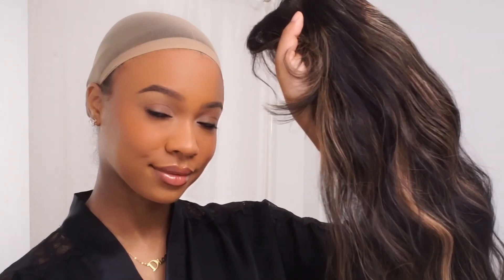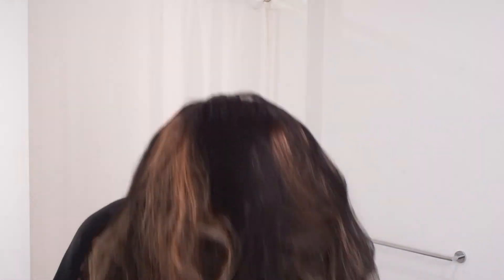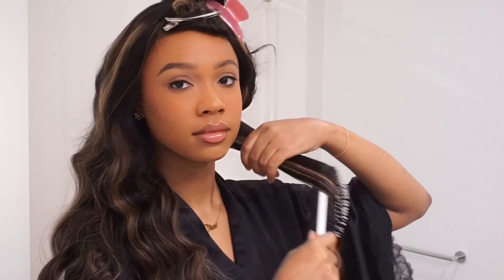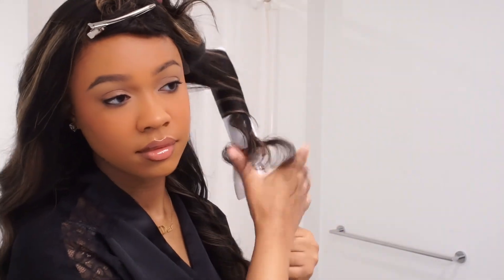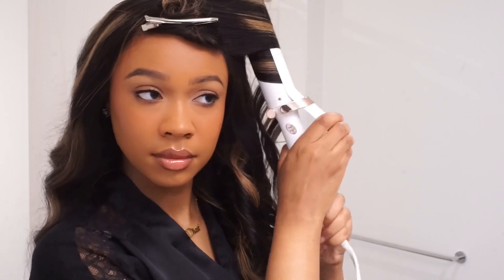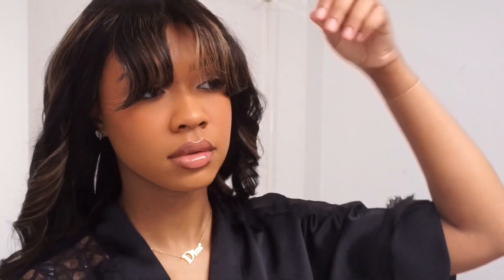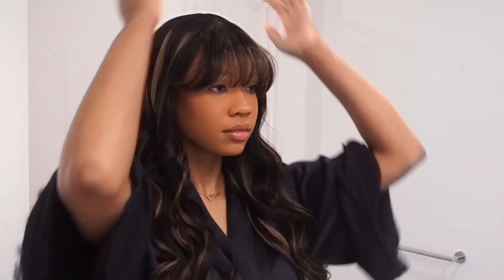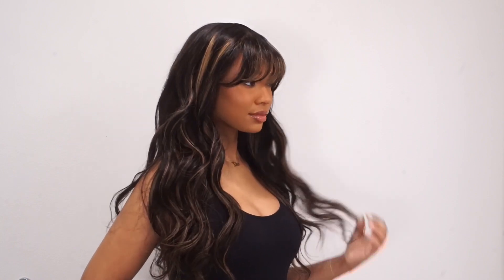How To Style Wig With Bangs! Warm Spring Highlights Beginner Friendly NO GLUE NEEDED | Jessie's Wig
DAY 5 IS HERE! Thank y'all so much for tuning into HAIR WEEK this month! Shop Jessie's Wig units below! xx

Hair: Jessie's Wig 13x4 Highlight Body Wave Wig with Bangs 26''

Contact Jessie for a collaboration?

O T H E R   P R O D U C T S   U S E D
T3 SinglePass Curl 1 ½” Professional Curling Iron
R+Co Two Way Mirror Smoothing Oil

K E E P   U P   W I T H   M E   H E R E